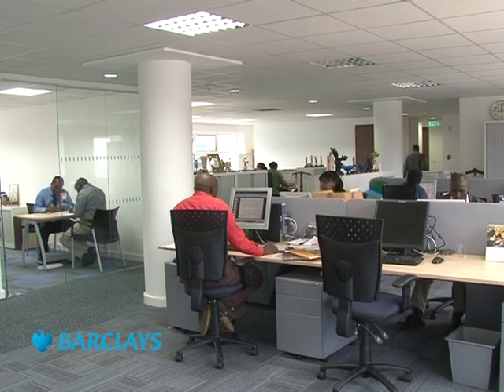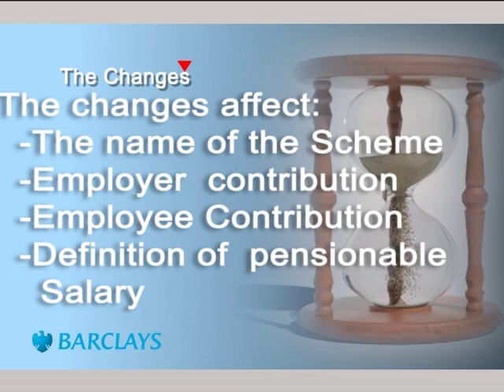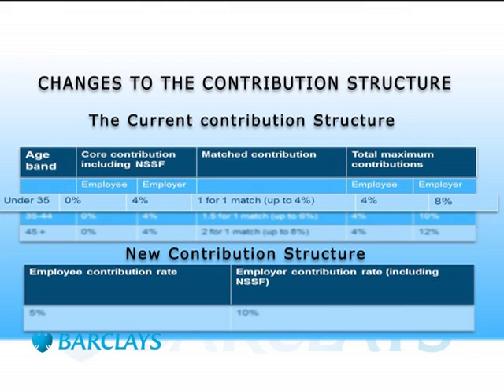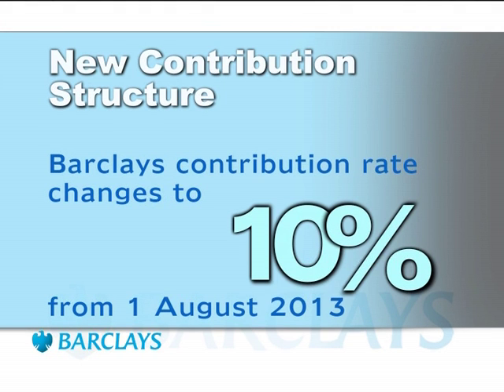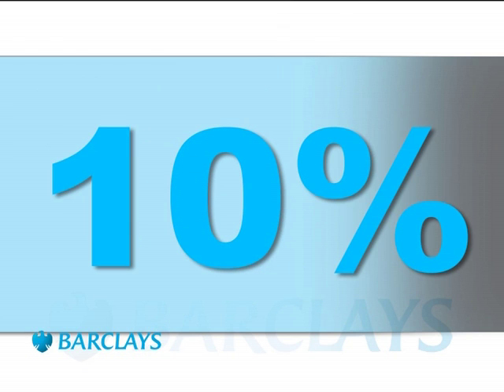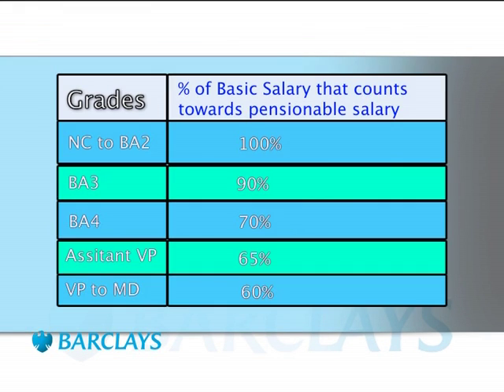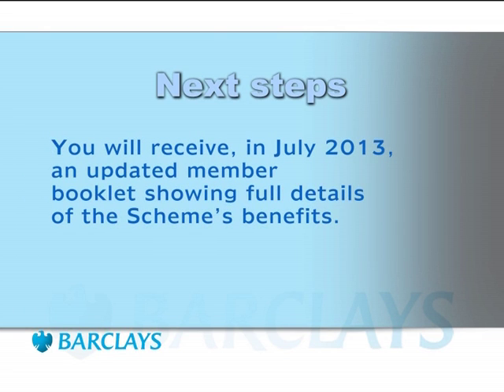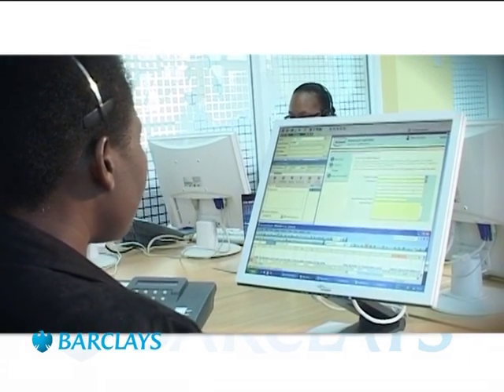DC SCHEME desktop